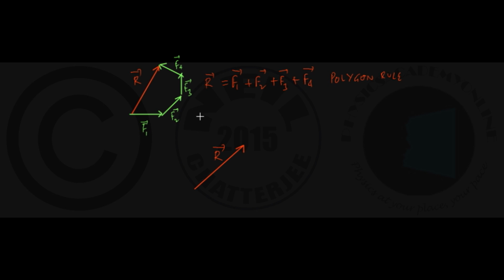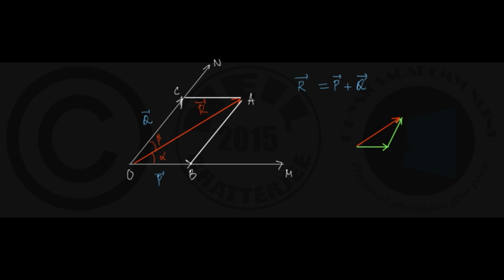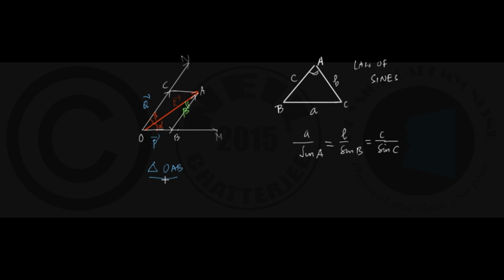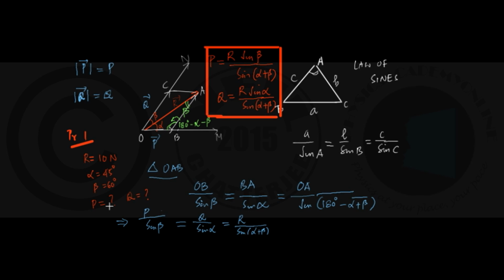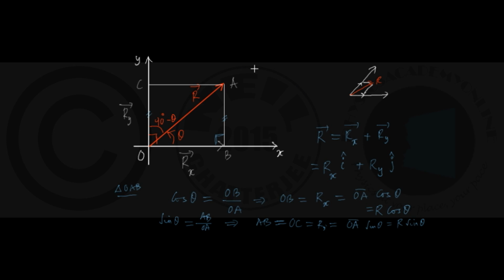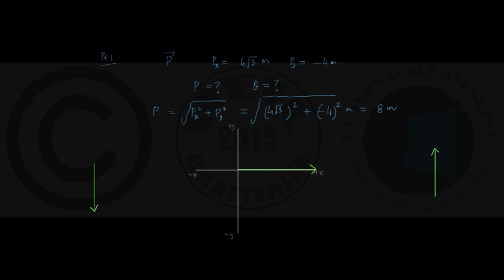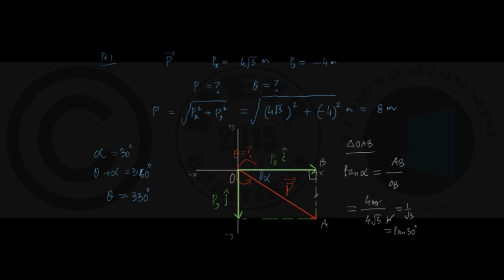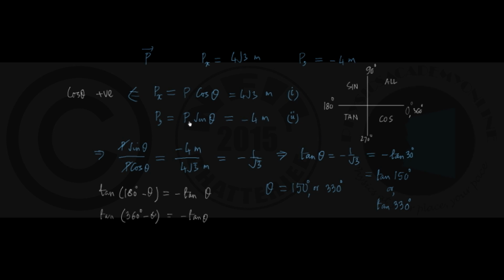Resolution of Vector _ Physics Academy Online